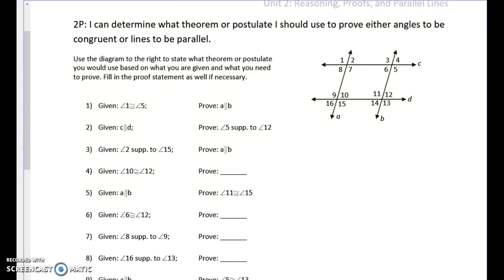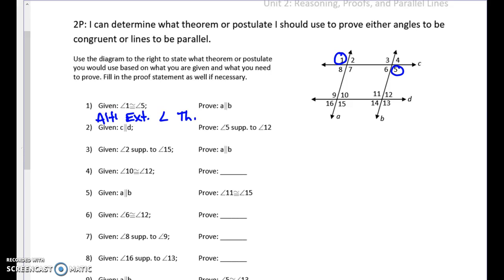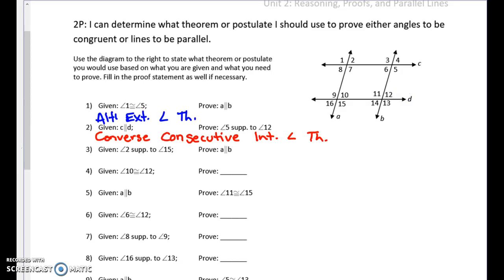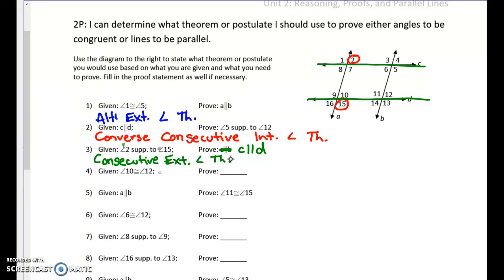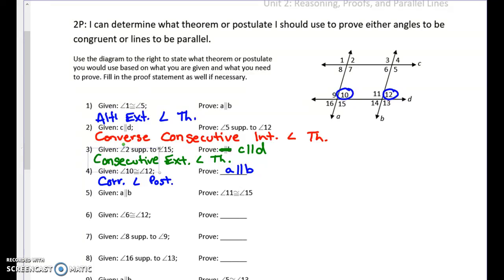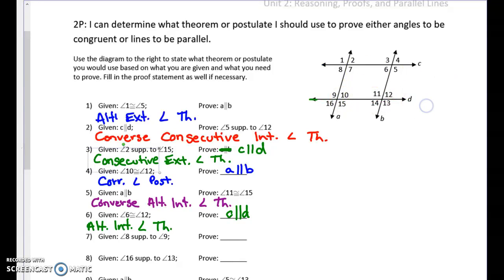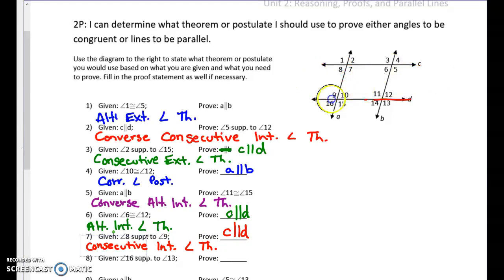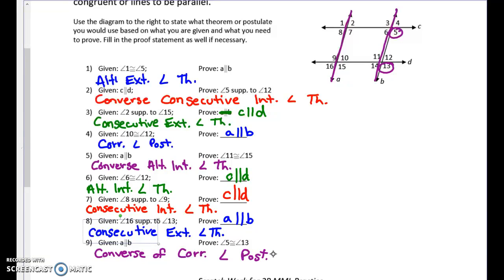Geo 2P: Determine Transversal Theorem/Post.